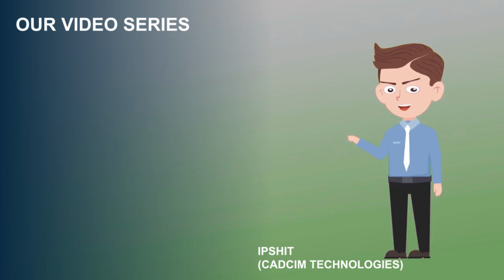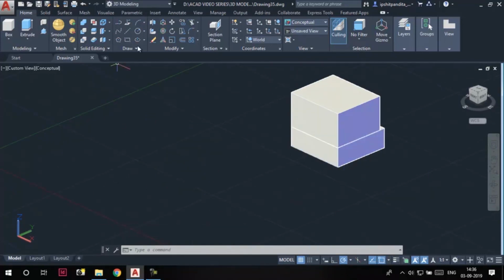AutoCAD Video Series | eLearning | CADCIM Technologies